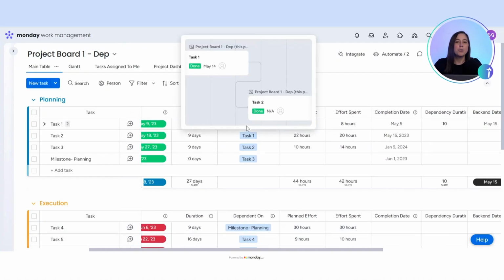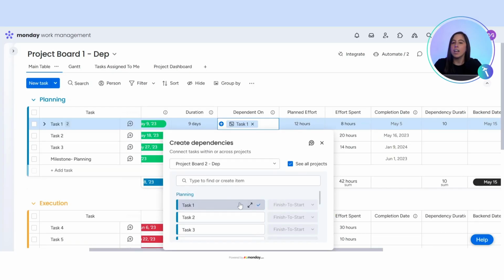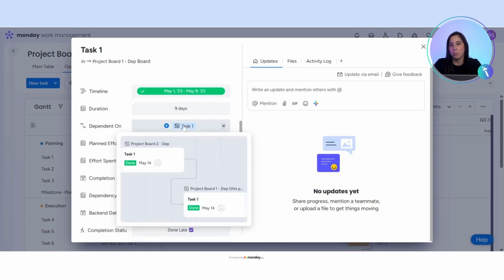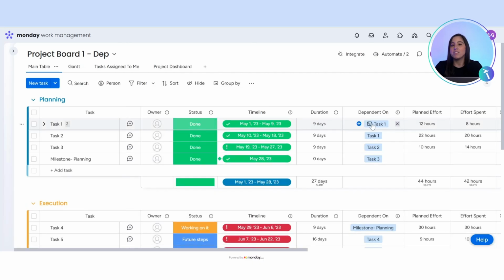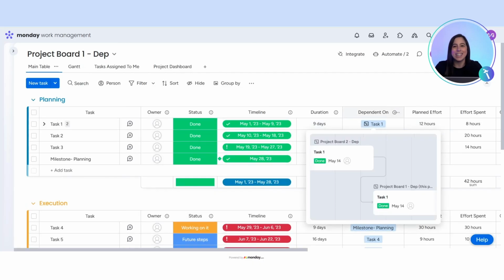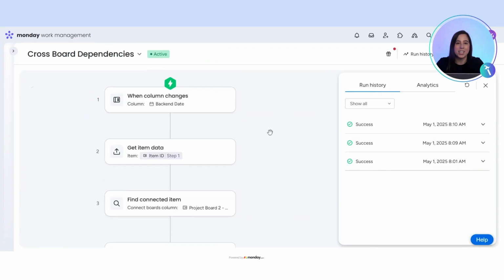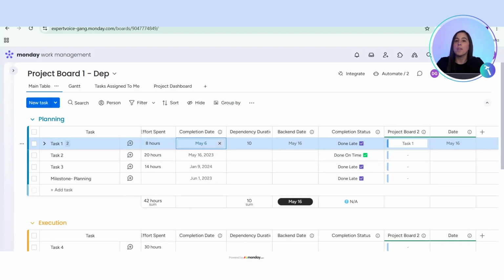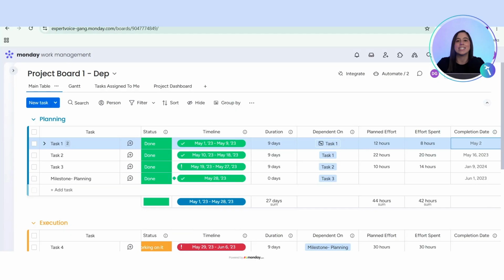New Game-changer Feature: Workflow Sync in monday.com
monday.com just released Cross-Project Dependencies on Work Management — and it’s a game-changer for teams managing complex timelines across multiple boards.
🚨 But there’s one catch:
 While you can now link tasks across boards and view them in Gantt, you can’t automatically shift dates based on those dependencies — yet.
In this tutorial, I’ll walk you through:
 ✅ How Cross-Board Dependencies work
 ✅ What’s possible right now
 ✅ A custom workaround we built for a client using columns + automations
 ✅ Live demo of dates shifting dynamically across boards
This setup gives your team better visibility, coordination, and control — no waiting for feature updates.
 🔗 Book a free discovery call to get support with your monday setup:]

0:00 Intro & Feature Overview
0:14 Selecting Dependencies Across Projects
0:28 Gantt Chart Visual
1:01 Important Notes on Behavior
1:38 Current Limitations
1:50 Workaround Explanation
2:05 Live Example of Date Shifting
2:20 Automation Walkthrough
2:30 Summary

🎁 FREE RESOURCES